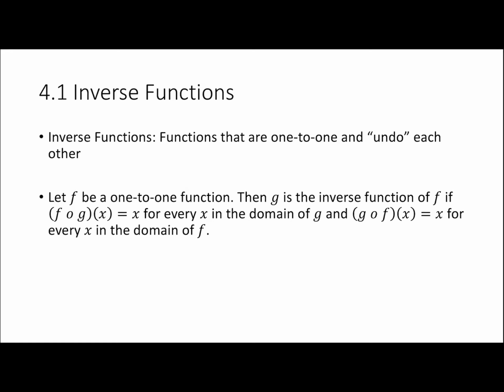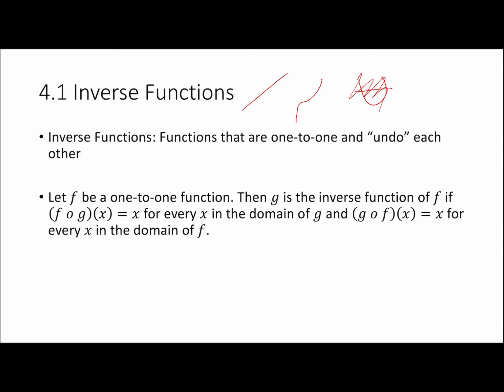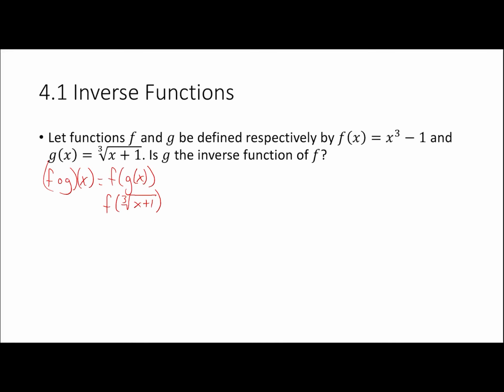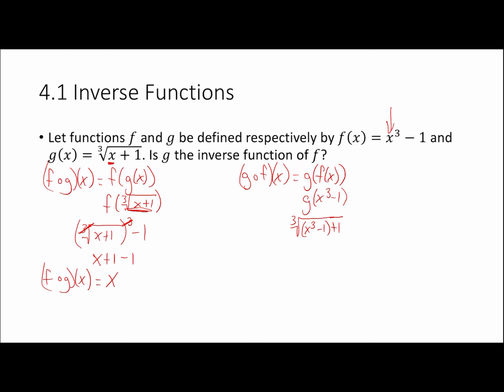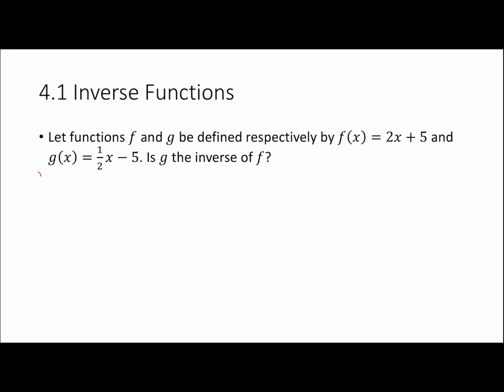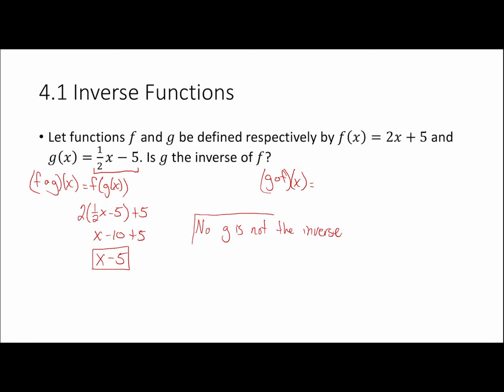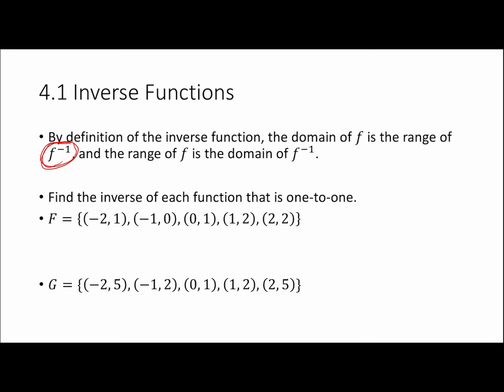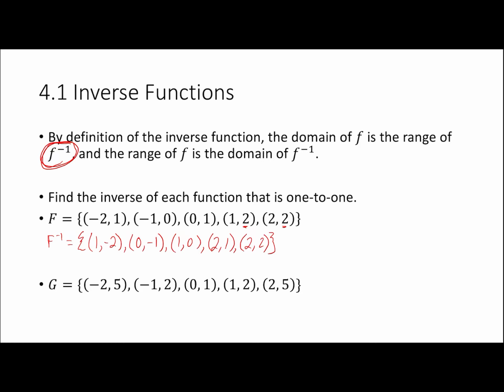College Algebra Chapter 4 Video 2